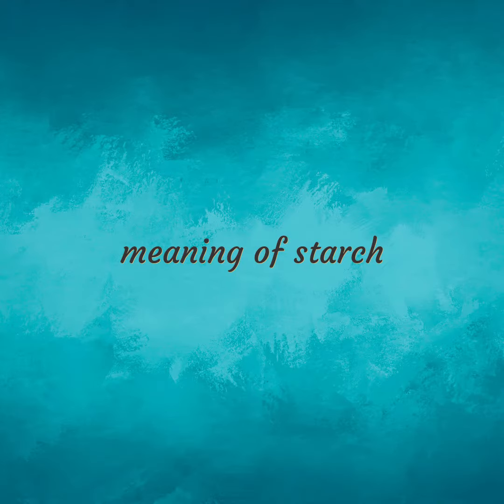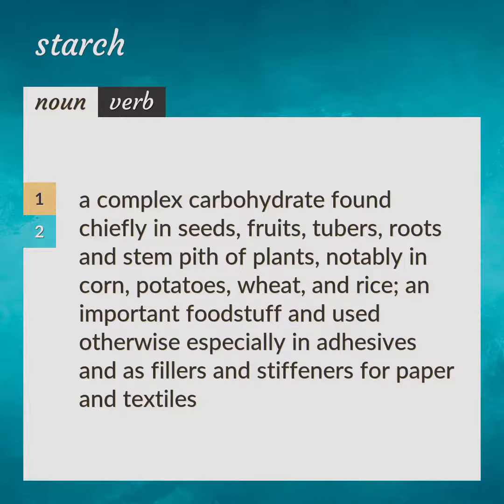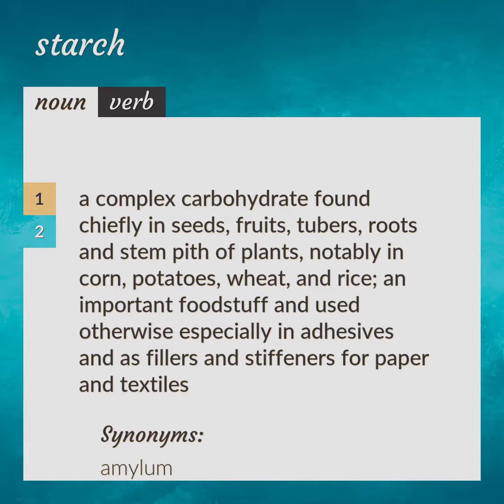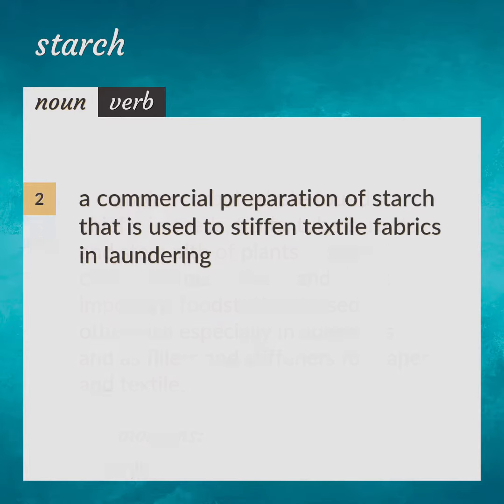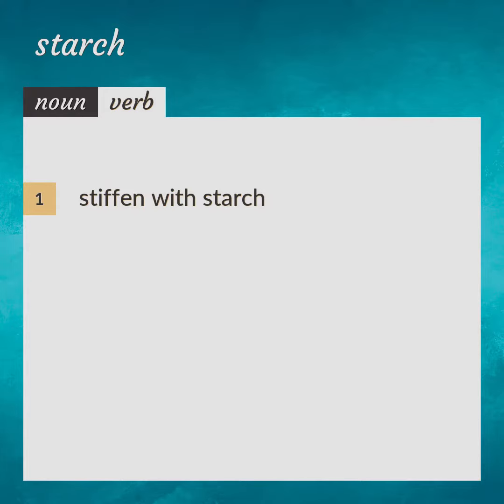Starch | meaning of Starch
What is STARCH meaning?